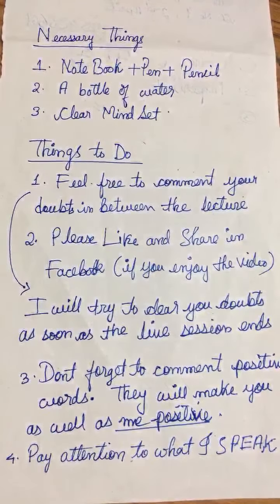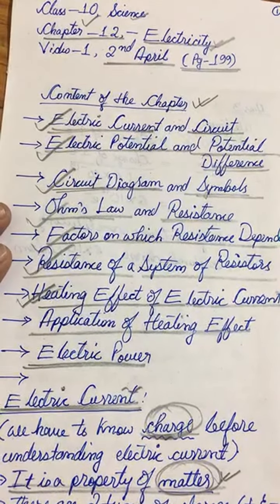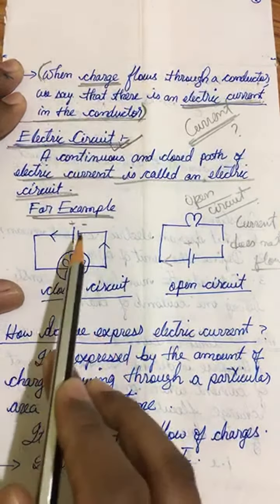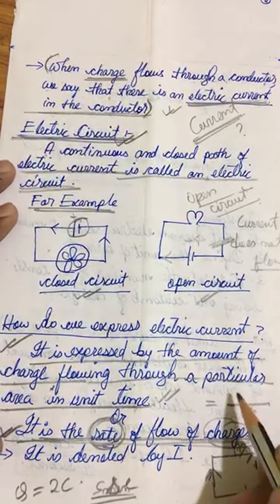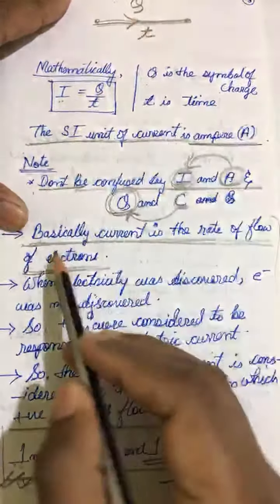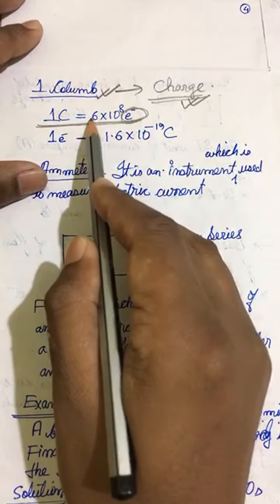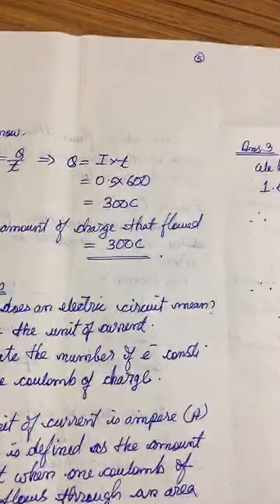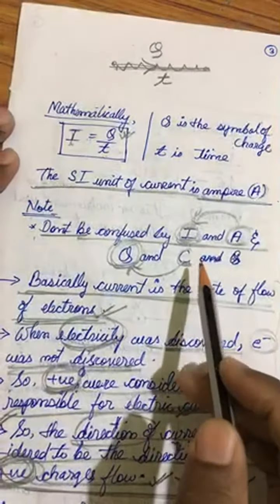Electricity, Part 1, Class 10, Chapter 12, Science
Chapter 12- Electricity, Part 1, Class 10, Science,

What must a student do to win Rs 1000?
First Step:-
follow the above link and fill up the form

Second Step :-
Tell your friends about my Channel and Classes.

Third Step :-
Ask them to fill up the above form.

If You are able to refer more than 5 of your friends then U are eligible to Win Rs 1000 at the end of this month.

So Good Luck